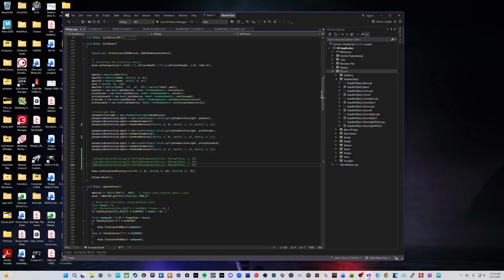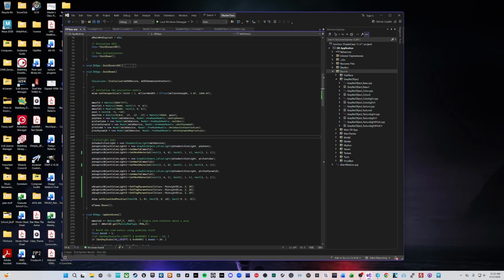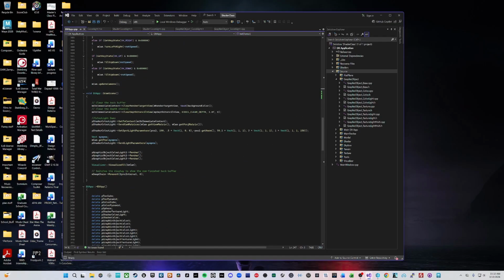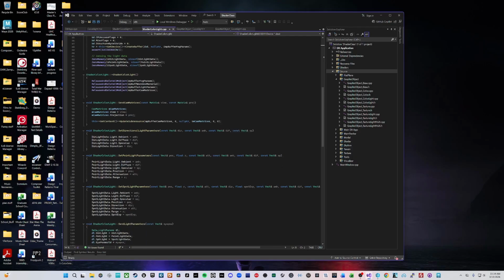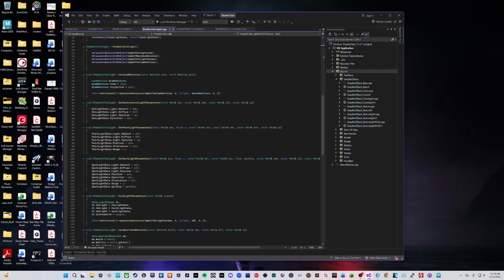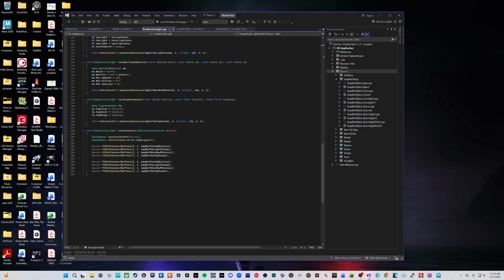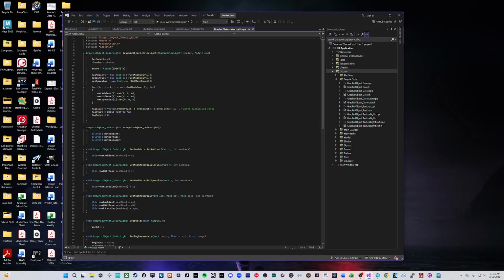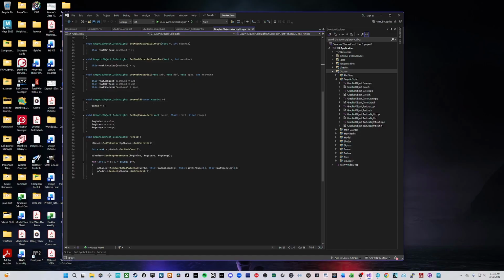GAM 470 Tech Demo 2